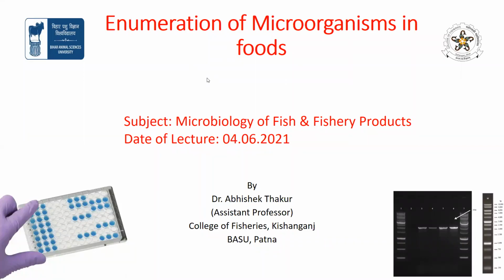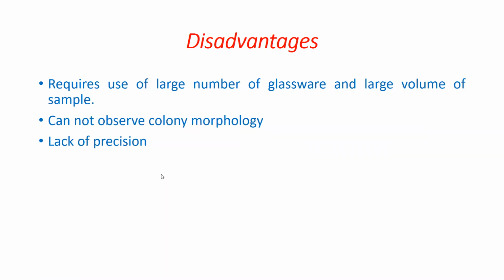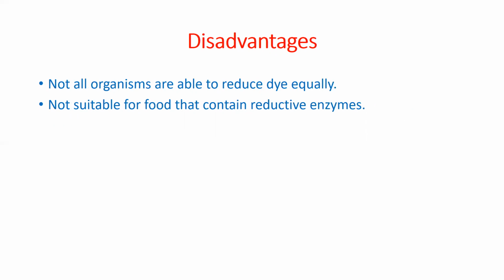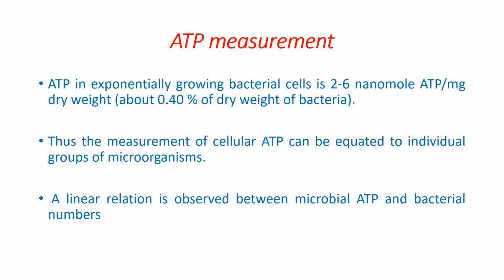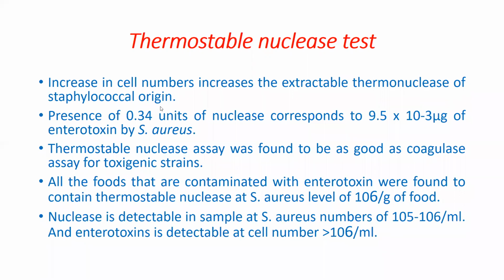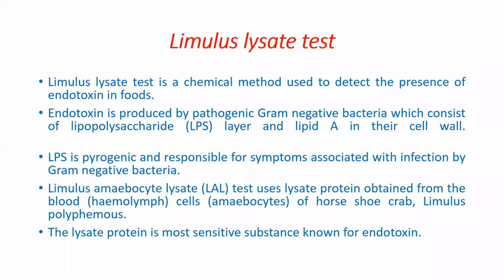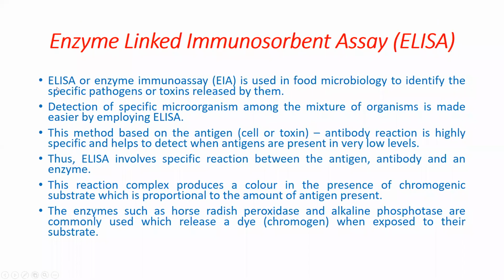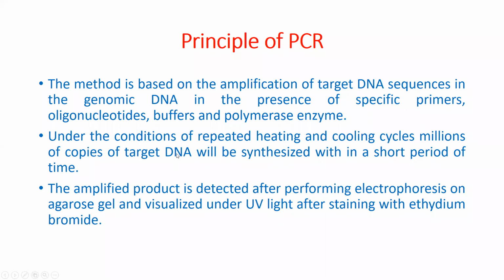Enumeration of Microorganisms in Food, Part-3 by Dr. Abhishek Thakur, CoF, Kishanganj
Subject: Microbiology of Fish & Fishery Products 3 (2+1)
Topic: Enumeration of Microorganisms in food Par-3 & 4

(Guest Faculty - Assistant Professor),
Bihar Animal Sciences University, Patna
College of Fisheries, Arrabari, P.O.- Raypur, Kishanganj